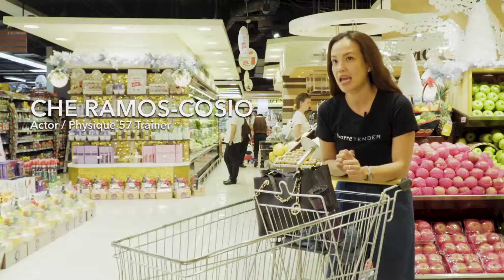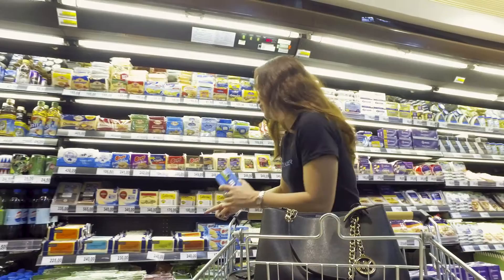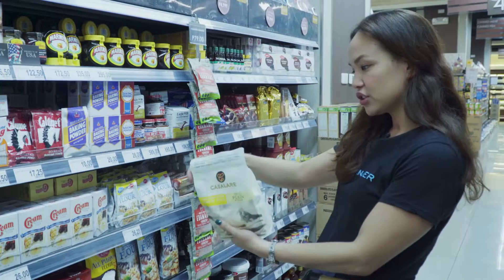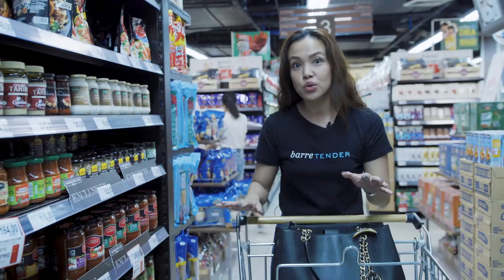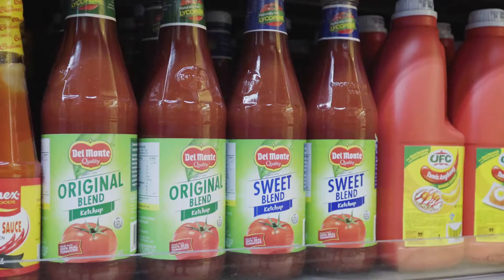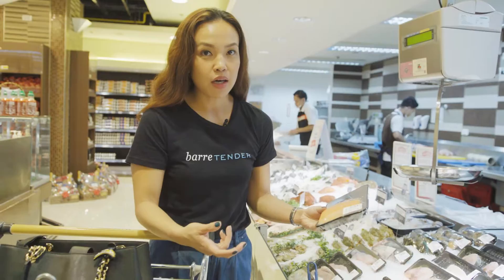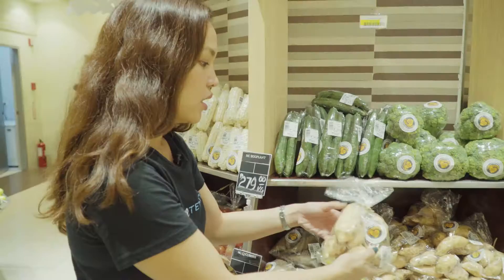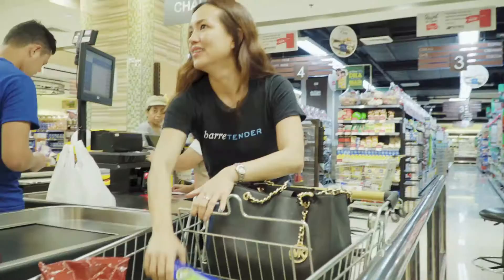Shopping for your picky toddler with Che Ramos-Cosio | Shelf Life at The Marketplace | Episode 26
Need tips shopping for a picky eater? We got you covered!

Watch Che Ramos-Cosio, actor and Physique 57 trainer, as she shops for her picky underweight toddler in The Marketplace -at Central Square.